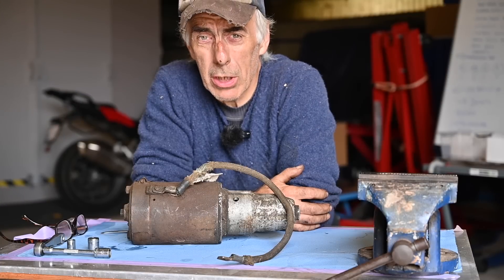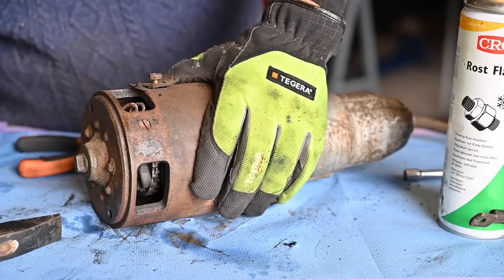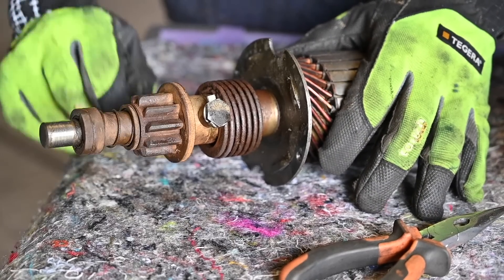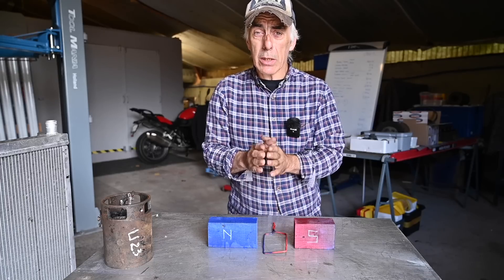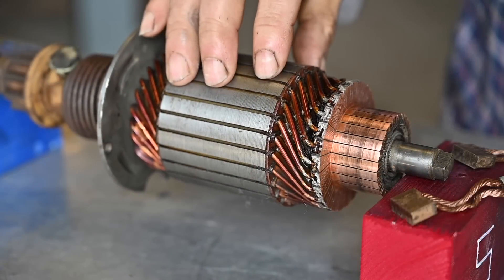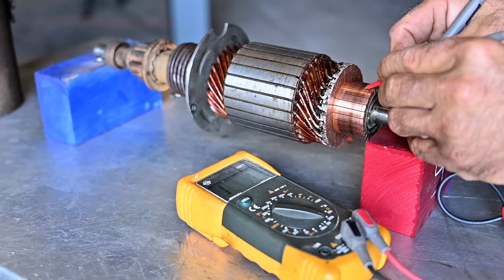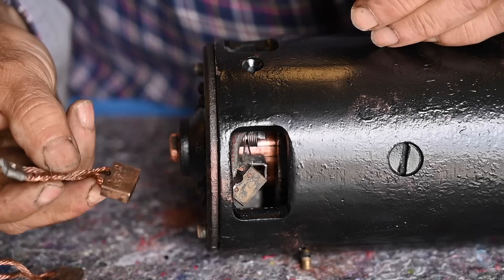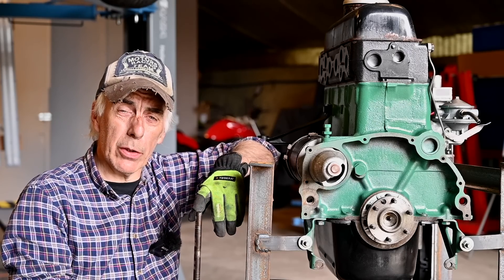Old Rusty, Starter Motor rebuild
This video is about rebuilding the starter for Old Rusty, more like this on the channel in the Old Rusty series